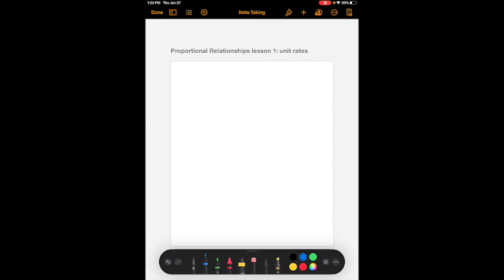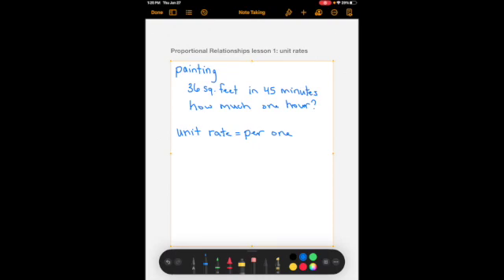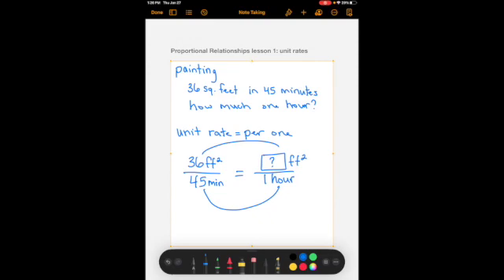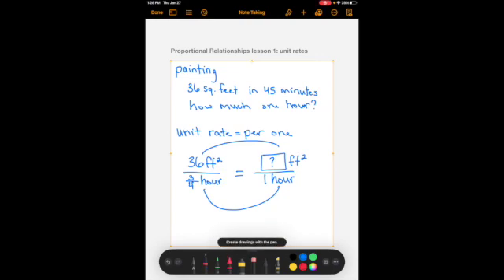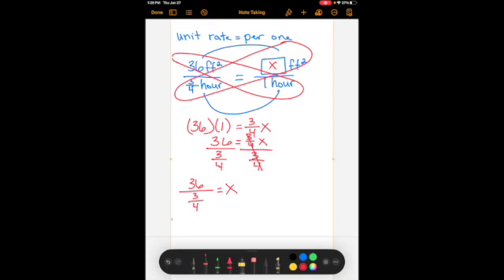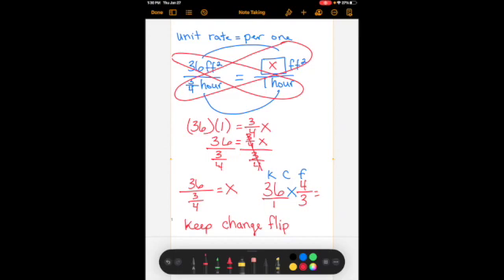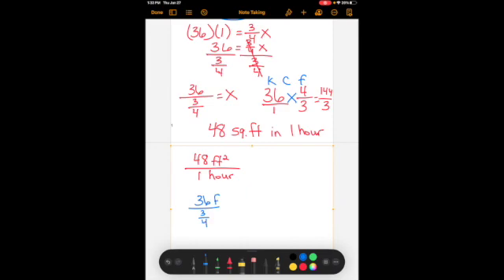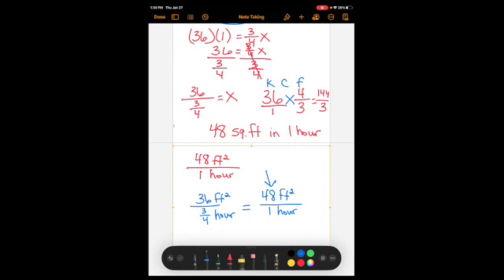Unit Rates With Fractional Quantities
In this video we will see an overview of unit rates using fractional amounts.